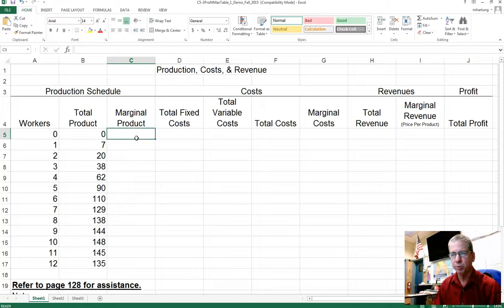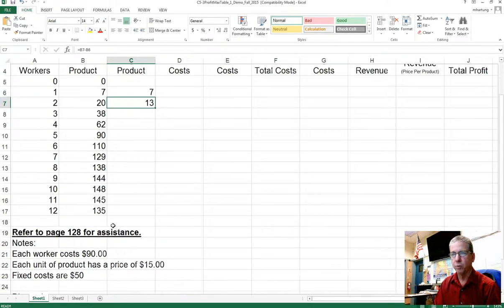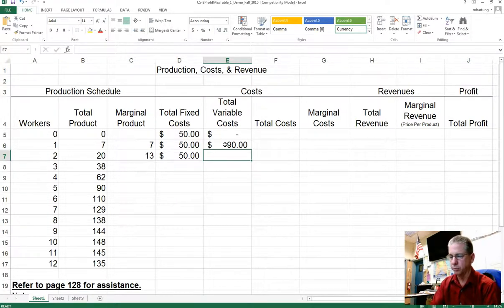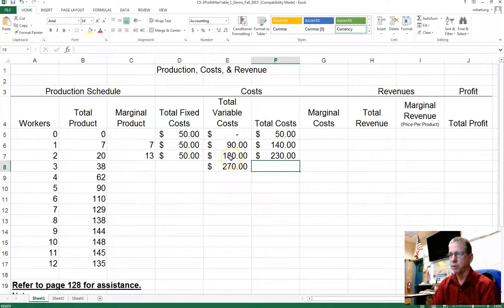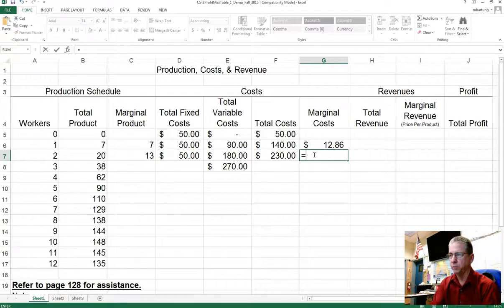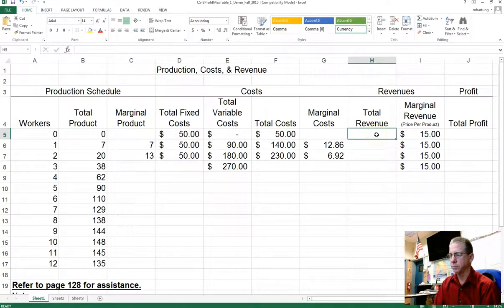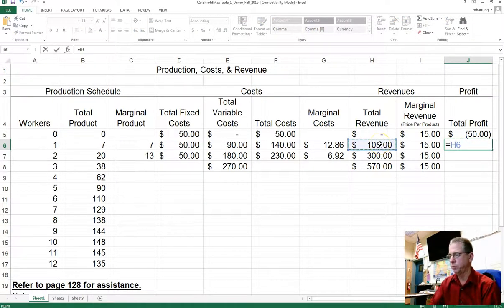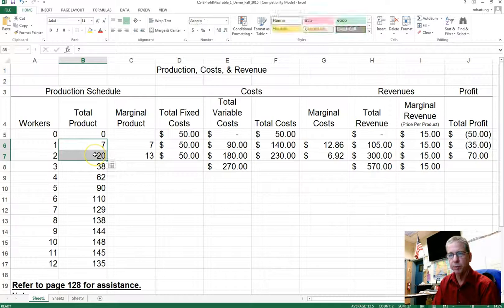C5 3 Excel Worksheet V7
This video will provide you with a summary of the calculations required to calculate elements of the Production, Revenue, Cost, and Profit worksheet in order to find where Marginal Cost equals Marginal Revenue.